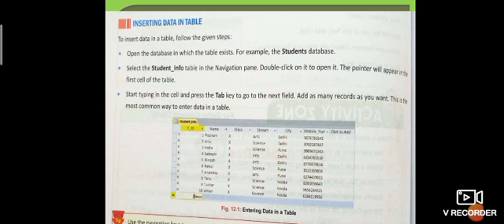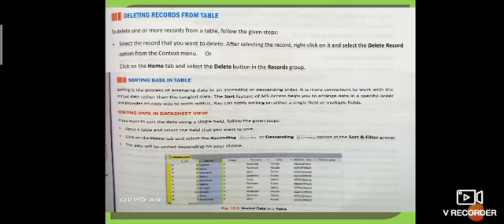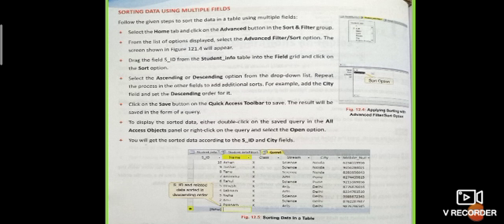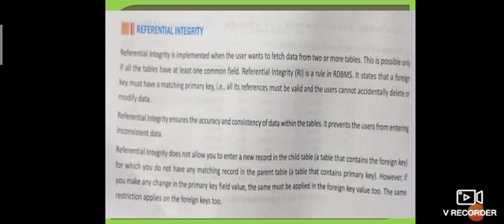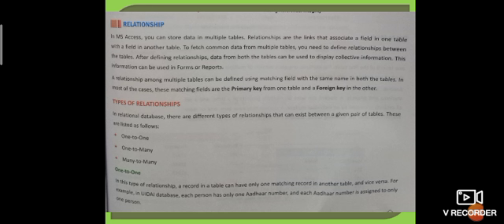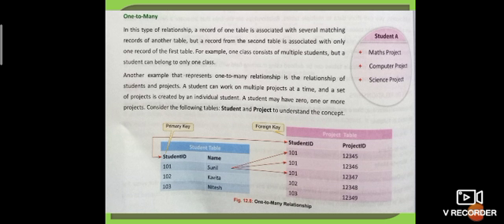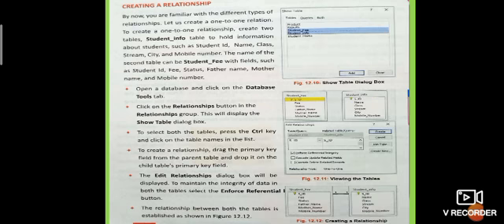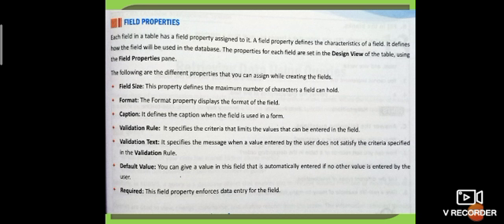Performing Operations on Tables Database Management System (Class-X)